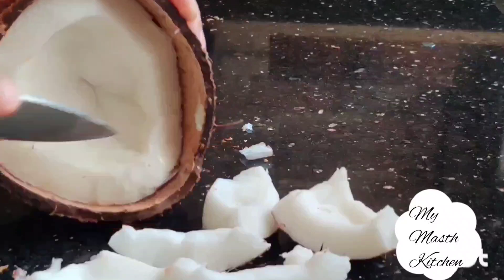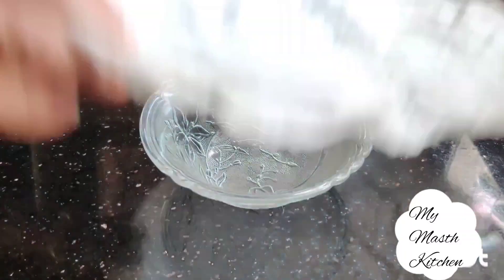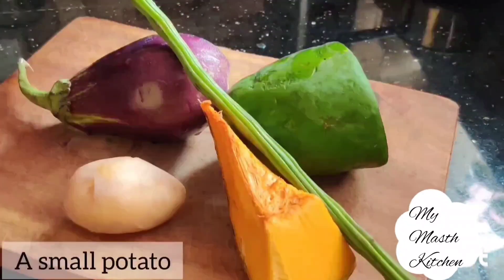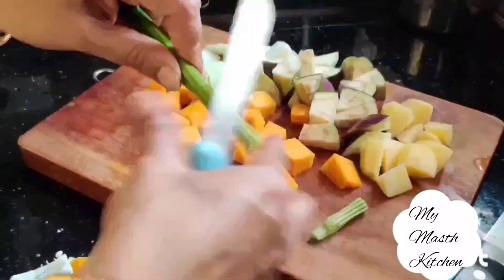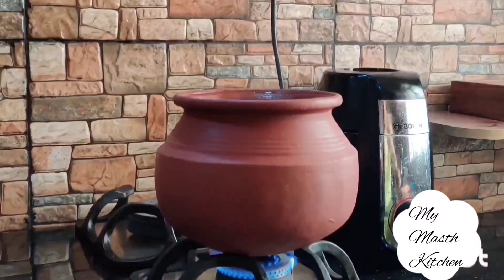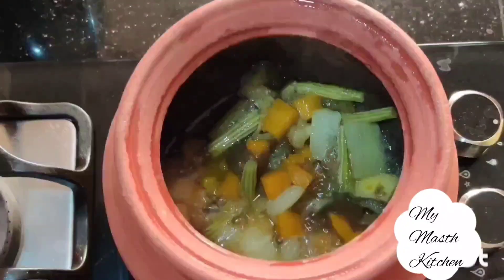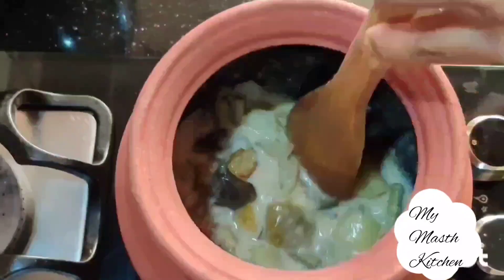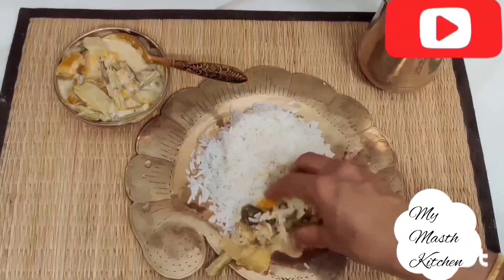Satvik Mix Vegetable Recipe | Healthy Recipe | English